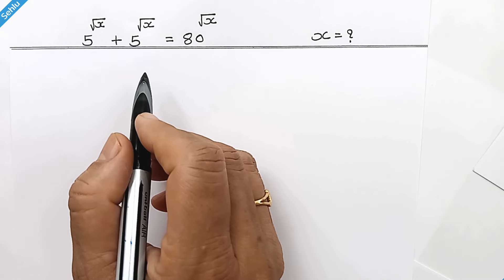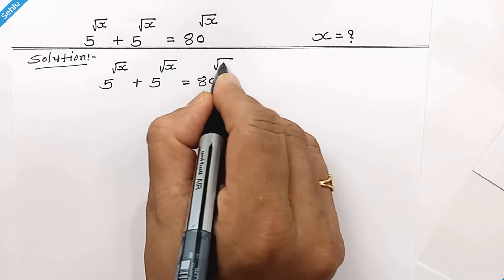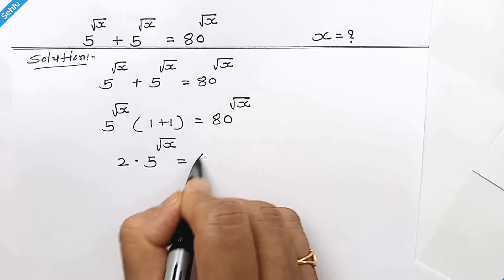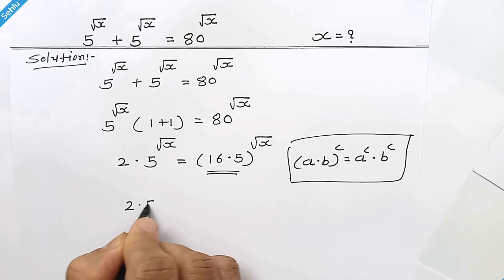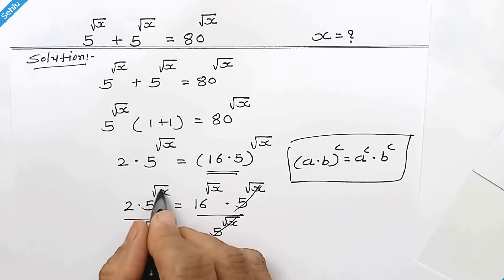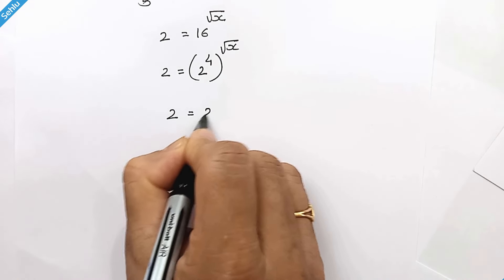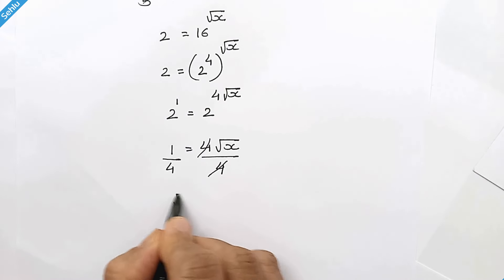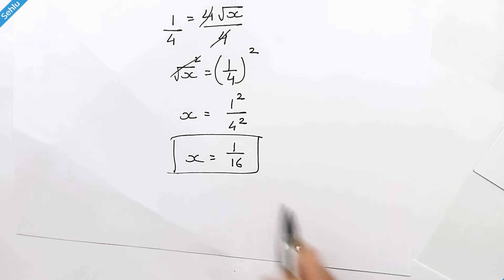🤓A Beautiful Exponential Math Problem 😊Let's Solve?____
It's beautiful math exponential equation, and we need to find real value of X.